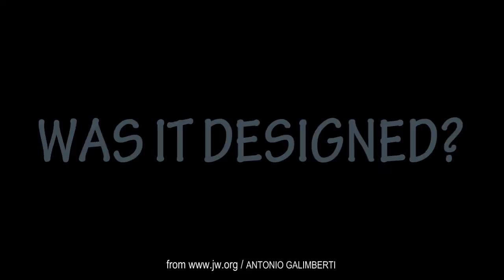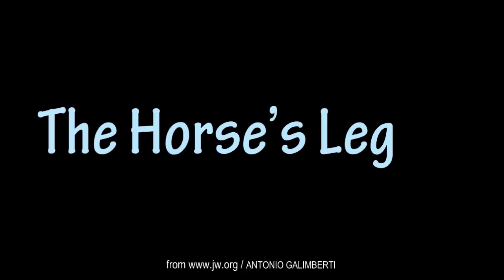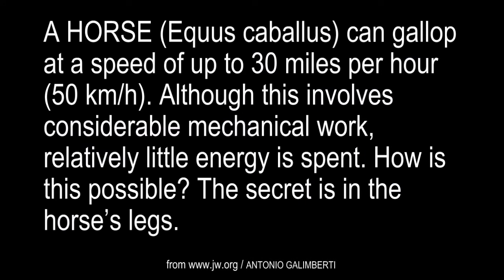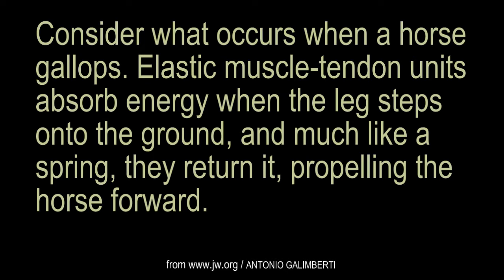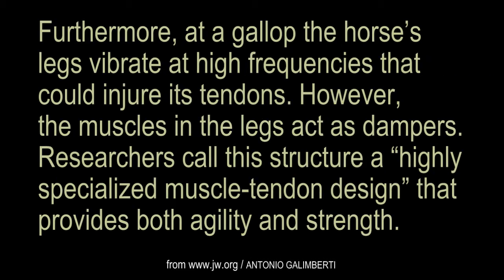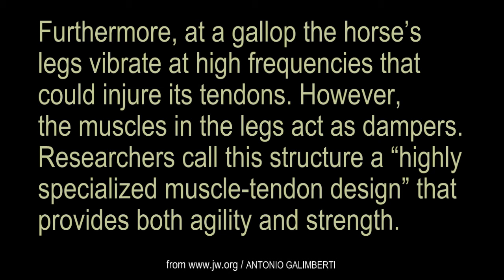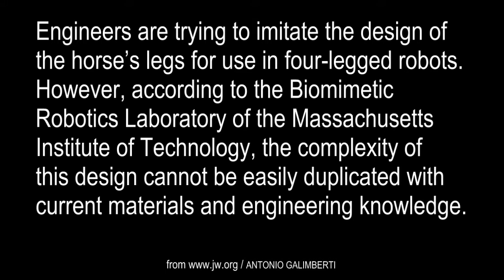The Horse’s Leg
Awake! The Horse’s Leg. Why have engineers been unable to imitate its design?